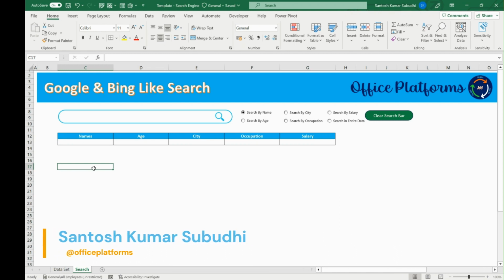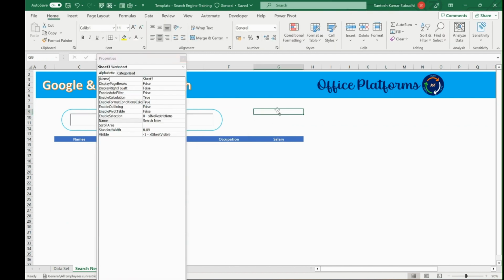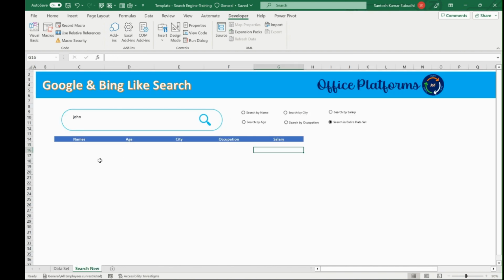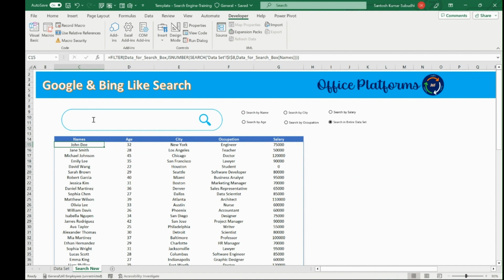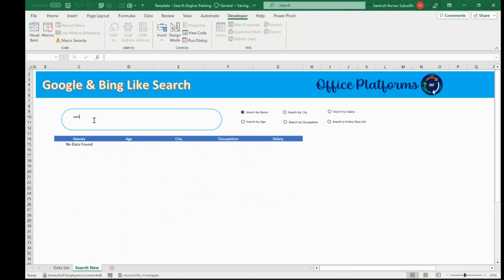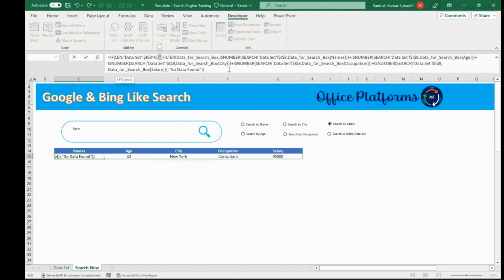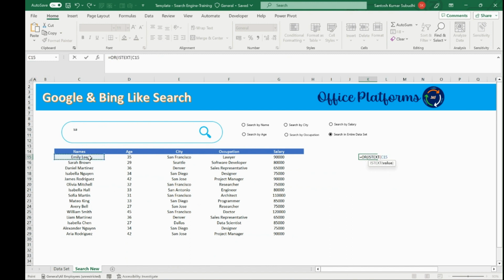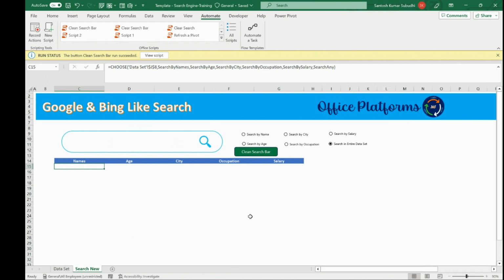Dynamic Searchbar in excel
Learn how to achieve a Google-like search experience within your spreadsheets, effortlessly sorting and refining data based on your queries using excels filter function. Whether you're an Excel enthusiast or just starting out, this tutorial will empower you with valuable skills to enhance your data manipulation game.